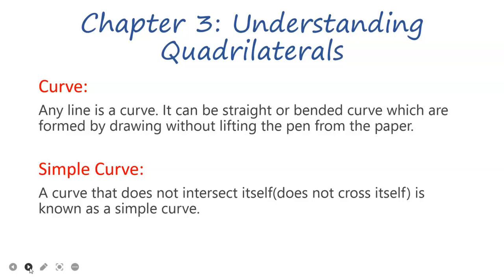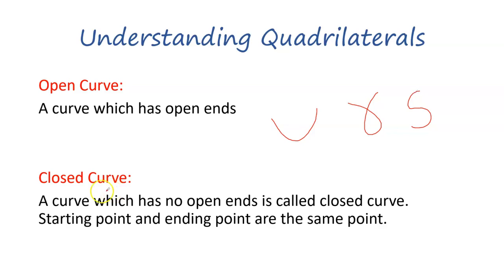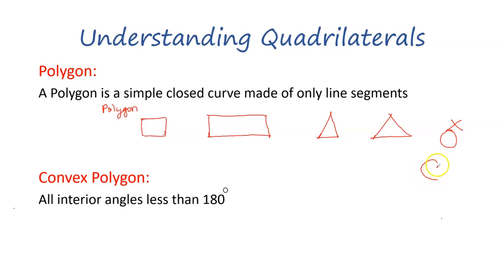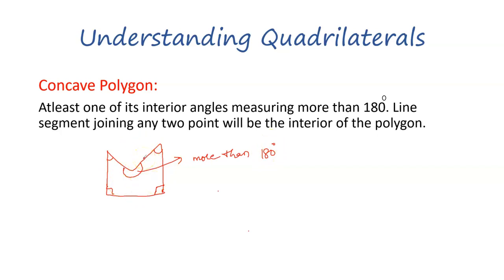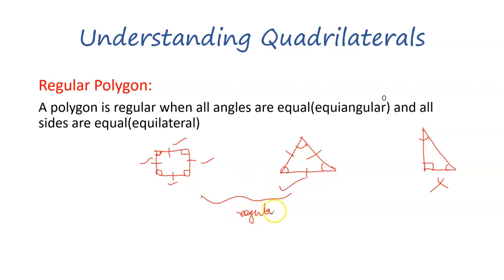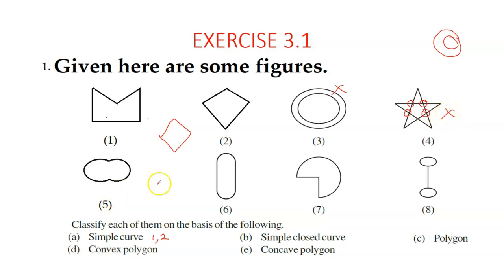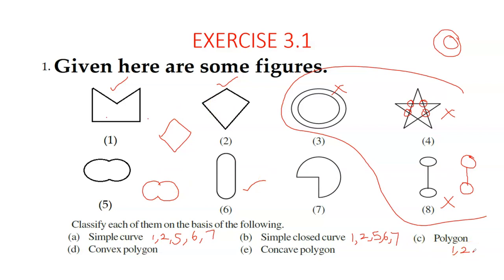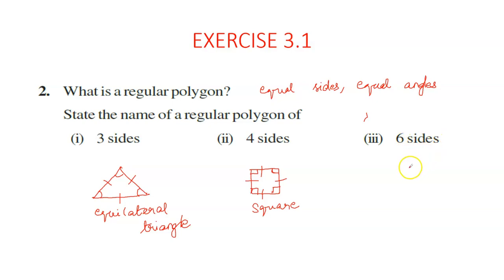CLASS 8 MATHS: CHAPTER 3:UNDERSTANDING QUADRILATERALS:INTRO & EX 3.1|CBSE|NCERT|2023-24 NEW SYLLABUS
In the YouTube video designed for Class 8 students, the following concepts related to shapes and curves are explained in detail:

1. Curve: A curve is a smooth and continuous line that can be straight or curved. It is defined by a set of points following a specific mathematical pattern.

2. Open Curve: An open curve is a type of curve that does not form a closed loop. It has two distinct endpoints and extends infinitely in both directions.

3. Closed Curve: A closed curve is a type of curve that forms a closed loop, meaning it has no endpoints. The starting and ending points of the curve coincide.

4. Simple Curve: A simple curve is a curve that does not intersect itself, meaning it has no self-intersections or crossovers.

5. Simple Closed Curve: A simple closed curve is a closed curve that does not intersect itself and divides the plane into two regions: an interior and an exterior.

6. Polygon: A polygon is a closed plane figure bounded by straight line segments. These line segments, called edges, connect at vertices to form the shape.

7. Regular Polygon: A regular polygon is a polygon with all sides of equal length and all angles of equal measure. Examples include equilateral triangles, squares, and regular pentagons.

8. Convex Polygon: A convex polygon is a polygon in which all interior angles are less than 180 degrees, and all line segments connecting any two points within the shape lie entirely inside the polygon.

9. Concave Polygon: A concave polygon is a polygon that has at least one interior angle greater than 180 degrees. It has at least one "caved-in" portion.

The video aims to provide clear explanations and visual examples to help Class 8 students understand these geometric concepts better.
Let's get started and ace those Understanding quadrilaterals together!